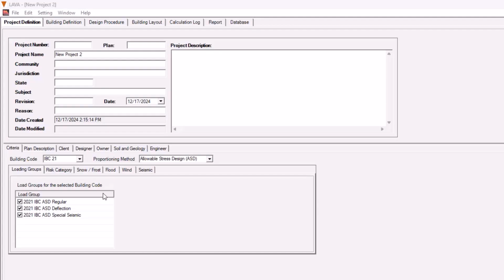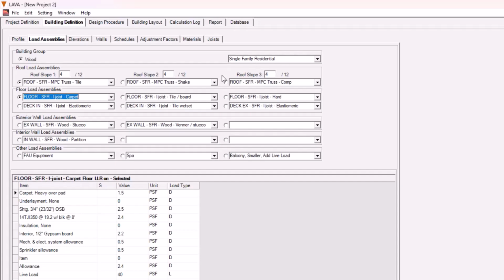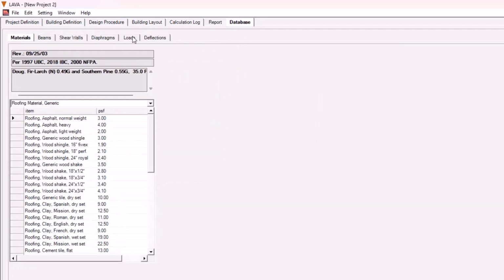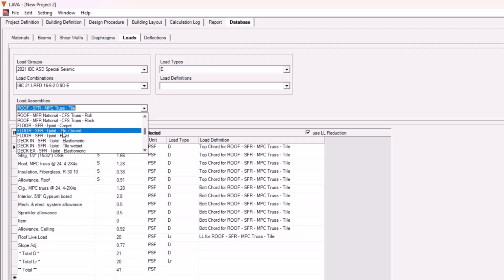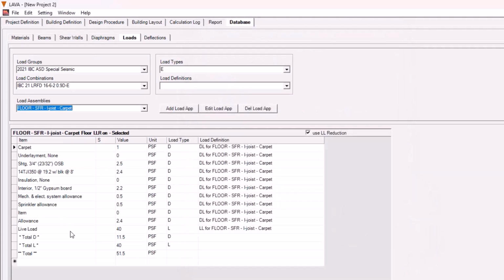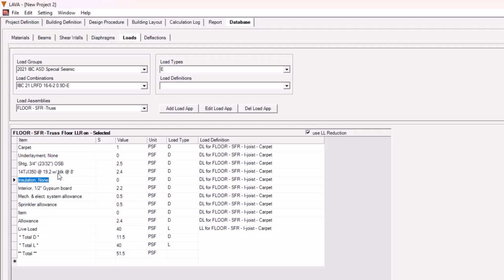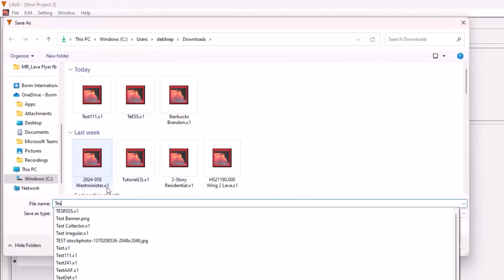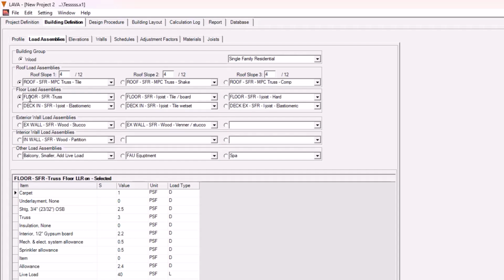Customizing Loads in LAVA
Take your building model to the next level with this step-by-step guide on how to customize load assemblies and load names in LAVA. 🌟 In this video, we’ll show you how to:

✅ Modify default load assemblies to better suit your project needs
✅ Create custom load names for more accurate modeling and reporting
✅ Save time and improve clarity in your structural design process

Whether you're working on a single-family home or a multi-story building, these customization options allow you to tailor LAVA to match the unique requirements of your project.

👉 Watch now to see how LAVA makes load management efficient, accurate, and simple!